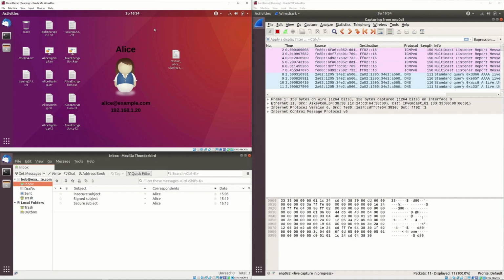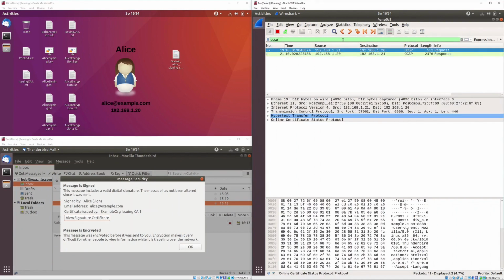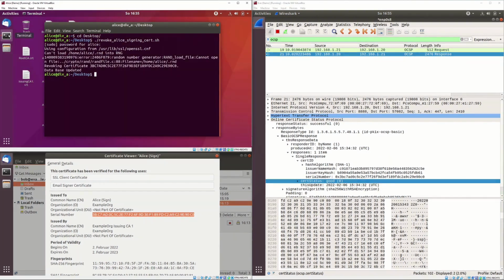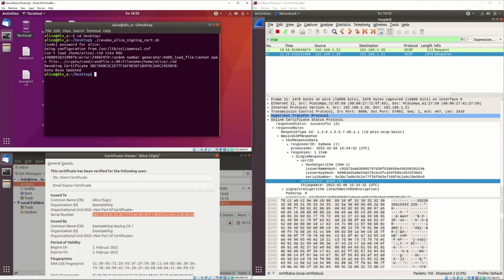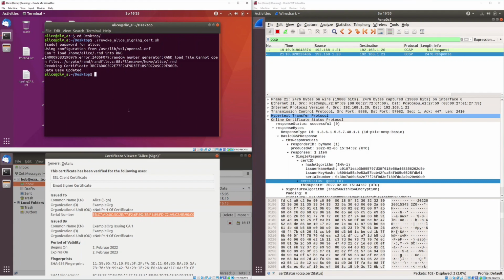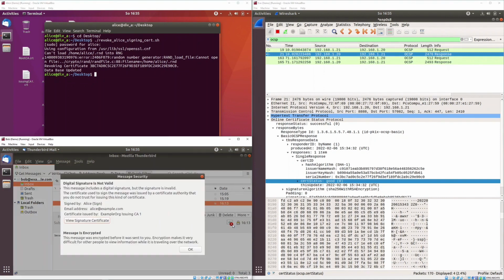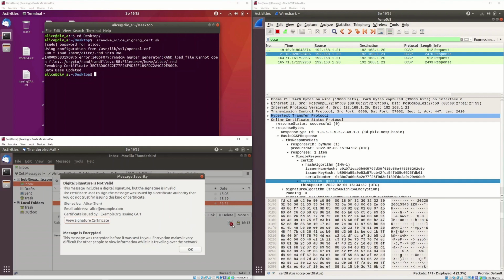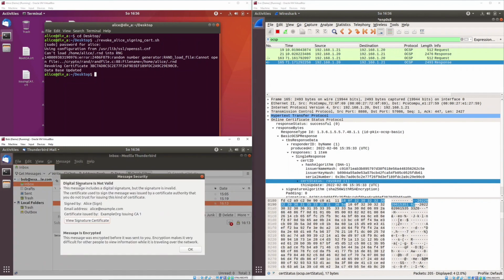X.509 PKI with OpenSSL 17: Analyzing OCSP on revoked certificates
00:00 OCSP response for the valid certificate
01:31 Revoking the certificate
02:39 OCSP response for the revoked certificate

🔷🔷 About 🔷🔷

This Fundamental X.509 PKI in Theory and OpenSSL lesson is the 4th of 4 parts demonstrating, how the 2-tier X.509 PKI constructed previously in this course can be used to incrementally add confidentiality and authenticity to initially insecure emails exchanged in a digital information system.

This last part demonstrates, how the Online Certificate Status Protocol (OCSP) responds during the validation of a digital signature on an email in case the digital signature X.509 certificate involved was revoked.